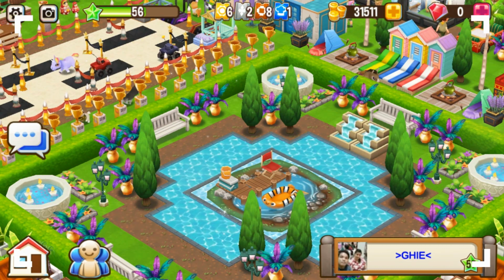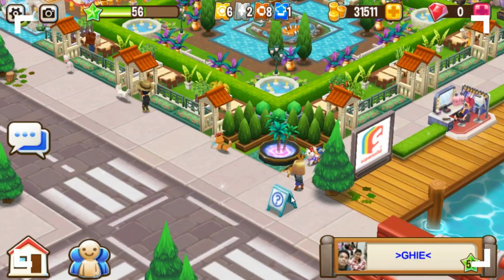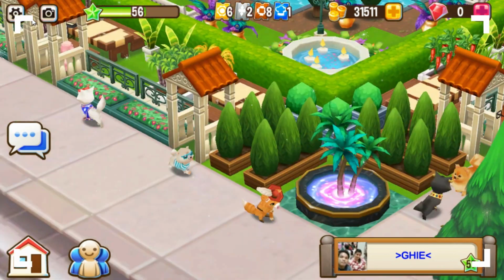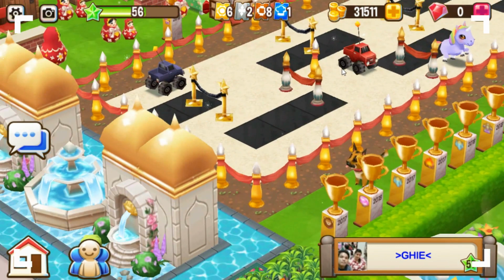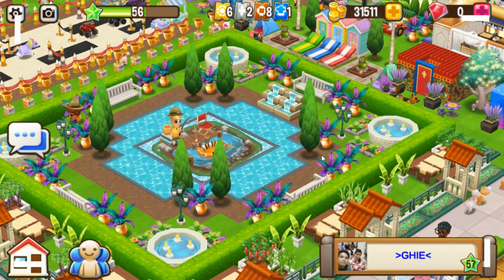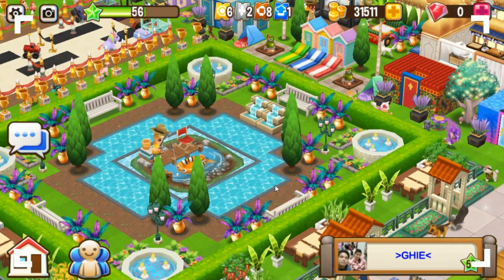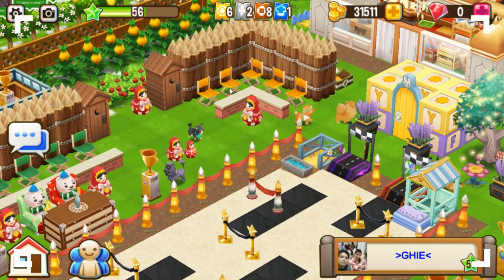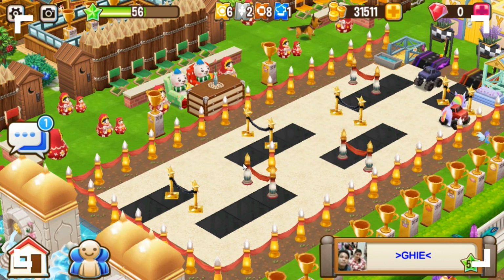Gone Camping Restaurant Reviews - Margie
Hey, Chefs! Today's Gone Camping restaurant review is GHIE of the GHIENEL PLACE food club.